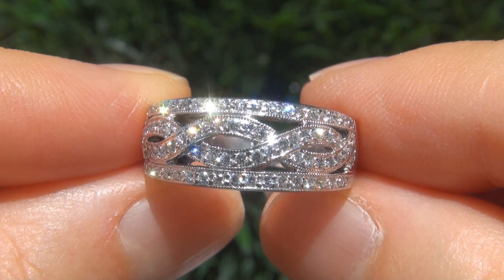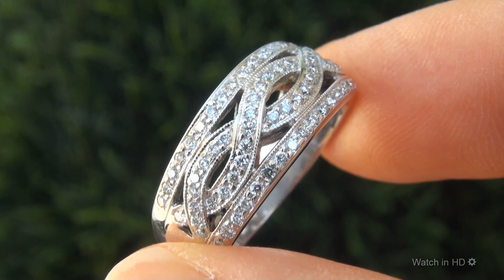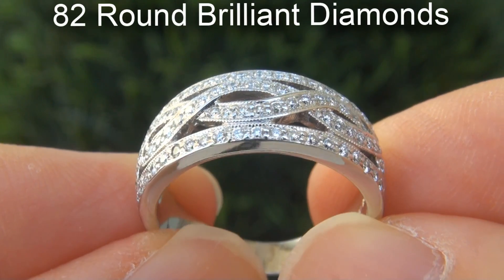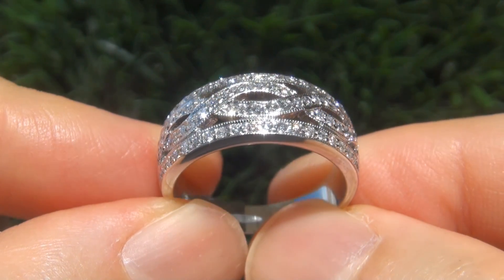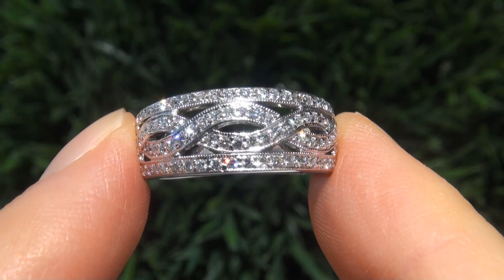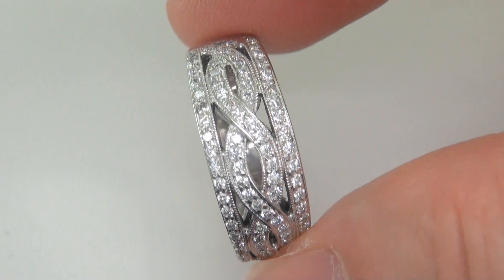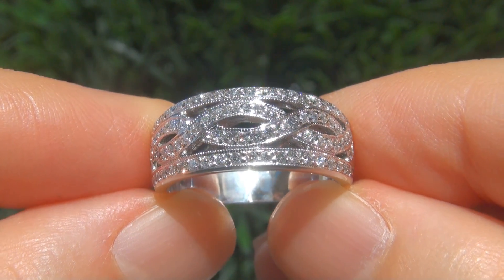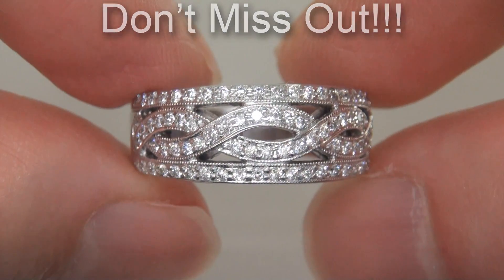Certified Jewelry VS1/G Natural Diamond 14k White Gold Anniversary Cocktail Estate Ring - C867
PRIME Electric Sparking Fiery Diamonds "SEE HD VIDEO"

Excellent Condition - World Class 1.00 Carat UNTREATED Diamond Anniversary Cocktail Ring offering ELECTRIC SPARKING FIRE! This one of a kind estate ring features 82 round brilliant cut diamonds with near colorless "G-H" color, master cutting and Near Flawless VS1-VS2 clarity...a true untreated near colorless natural diamond treasure! The diamonds are set in an eye catching classic design. The setting is a solid 14k white gold designer beauty with all of the earmarks of a true jewelry master craftsman. This unique ring has it all...not to be missed!

Description: Up for AUCTION is this FINE QUALITY CERTIFIED 1.00 carat estate "designer" cocktail ring featuring Near Flawless VS1-VS2 Clarity Natural UNTREATED Diamonds set into SOLID 14k White Gold OFFERING ELECTRIC SPARKING FIRE! There are 82 Round Brilliant Cut diamonds totaling a JUMBO 1.00 carat combined. These diamonds are all "Perfectly Clear" graded at Near Flawless "VS1-VS2" Clarity with NEAR COLORLESS "G-H" Color so you can be assured of the OUTSTANDING quality, excellent brilliance, flash, sparkle & fire. The ring measures 8.50 mm x 21.75 mm at the head and sits up 3.55 mm off the finger. For more details, please continue reading and see the gemological report PLUS the high resolution photos.

This is an exquisitely crafted "one-of-a-kind" Diamond Connoisseur’s world class estate ring. It offers a gorgeous design with detailed craftsmanship adding to the amazing style. The unique "high end" ring was made at the hands of a true jewelry master craftsman. This is the BEST & ONLY" Near Flawless VS1-VS2 Clarity" Designer Diamond Cocktail Ring up for auction...a unique chance to own very rare top quality diamonds.

Anyone has a chance to win because this is a real no reserve auction. All of the beautiful diamonds are 100% genuine totaling a very substantial 1.00 carat and the ring is a U.S. size 8. The total ring weighs a HEAVY strong & sturdy 6.85 grams and is constructed of solid 14k White Gold with exceptional QUALITY natural UNTREATED diamonds.

Please compare this ring with others currently offered for sale or sold at auction ranging in price from $7,000.00 to over $8,000.00. Do not miss this opportunity as it is very difficult to obtain elsewhere. Highest bidder takes it no matter what the price.

The STUNNING beauty is guaranteed authentic and has been professionally tested, CERTIFIED, cleaned and polished and is in EXCELLENT CONDITION. This is a very rare ring, really one of the most substantial rings you will ever find auctioned at $1 Dollar. get it while you can!

This Custom Made "HIGH END" Ring comes to us from a prominent Newport Beach California Heiress who asked for our assistance in selling her MULTI-MILLION DOLLAR lifetime jewelry collection to help raise funds for charity.

As you can imagine, our consignor paid a fortune for this ring and is hopeful to recover at least $6,000.00 dollars. G-H Color – UNTREATED – "Near Flawless" VS1-VS2 Clarity natural diamonds are considered among the best of diamonds. rarely being auctioned at $1 No Reserve...this is the REAL DEAL, so please make your best bid!